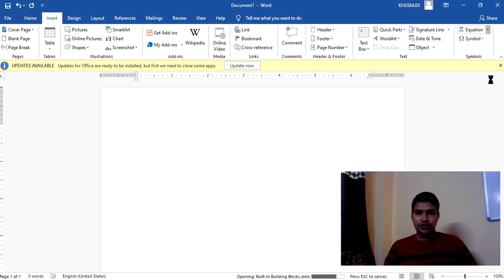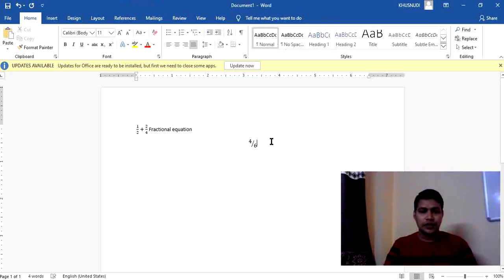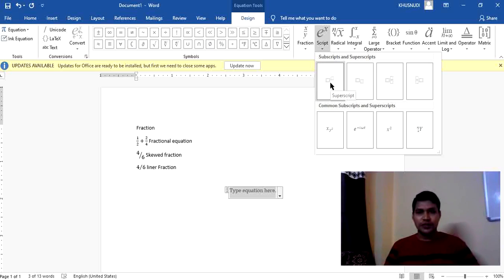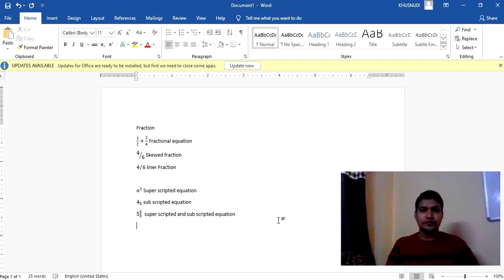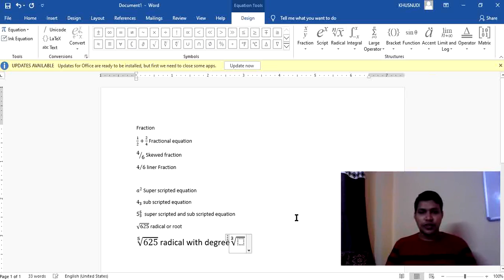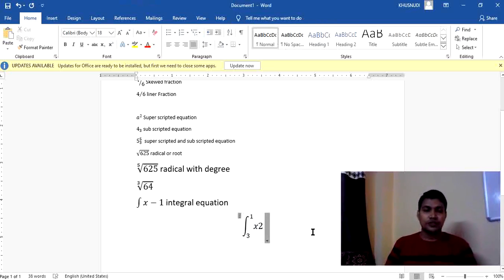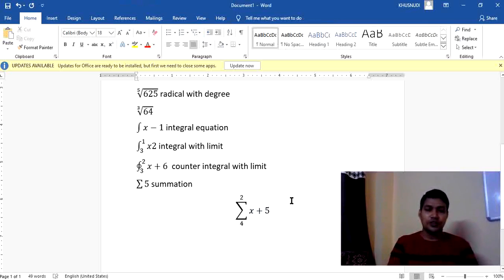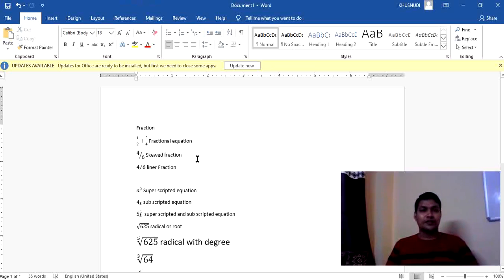use of Mathematical equation in Ms Word for class 9th by waris jamal